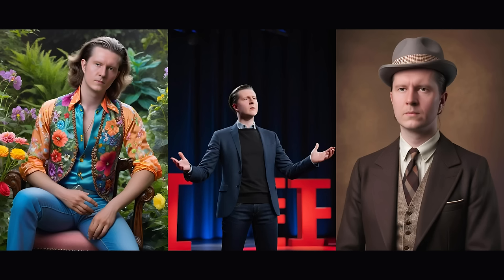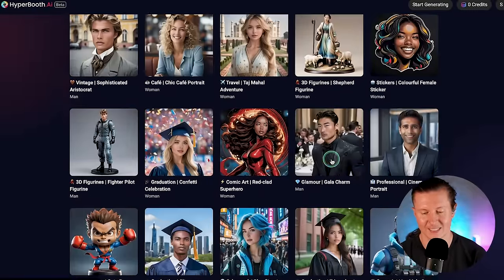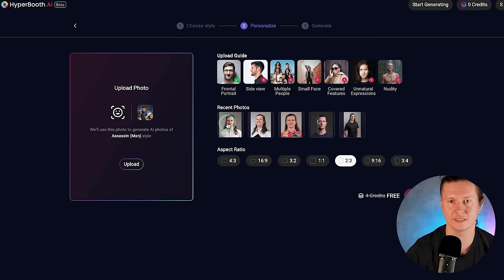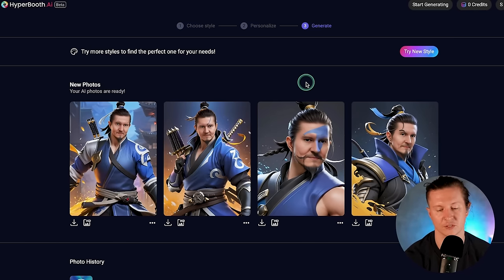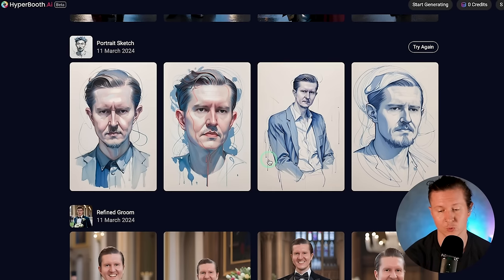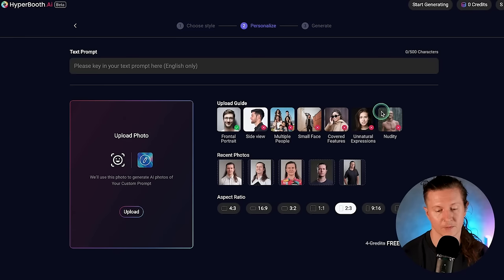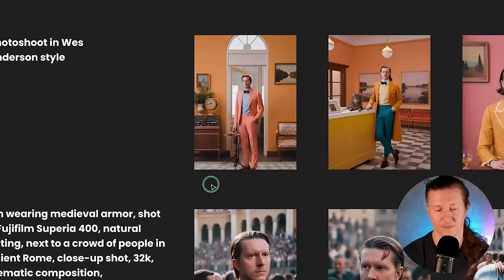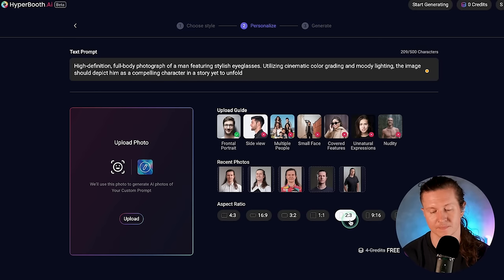This FREE AI Turns ANYONE Into A Movie Character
HyperBooth AI is your very own Gen AI-powered hype-friend, ready to reimagine your life in a single click. Now create your first AI photo using only one single selfie, in less than 30 seconds. Try out HyperBooth AI for free

0:00 - Introduction: Creating Your AI Avatar
0:26 - Getting Started with Hyperbooth AI
1:00 - Uploading and Preparing Your Photo
1:56 - Generating and Downloading Your AI Avatars
3:57 - Exploring Different Styles and Templates
4:59 - Creating Custom Styles with Prompts
6:57 - Using Prompts for Unique Avatar Designs
7:49 - Examples of AI-Generated Avatars
8:59 - Advanced Tips and Final Thoughts
9:45 - Conclusion and Feedback Request